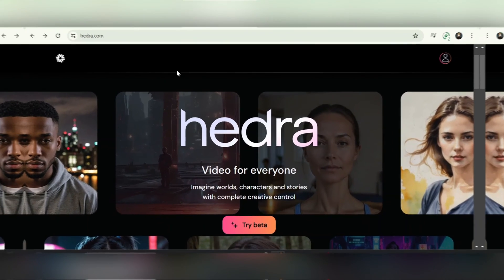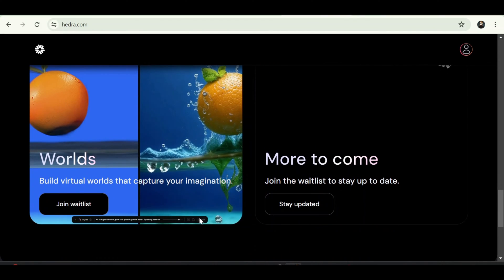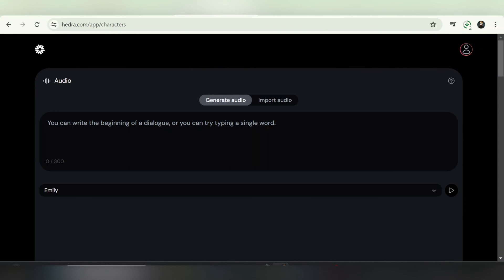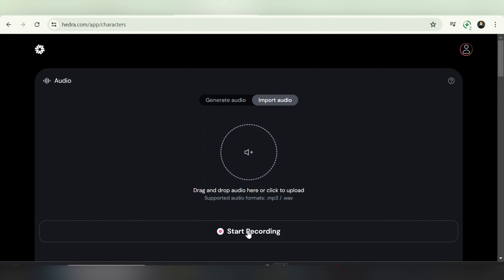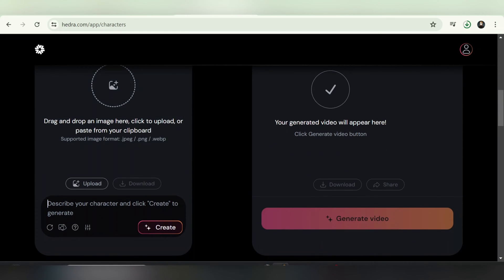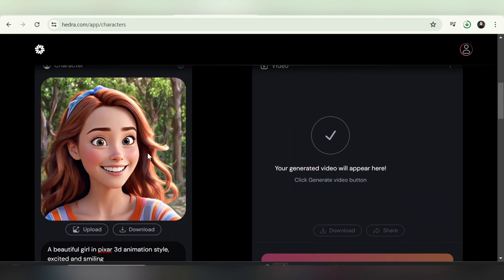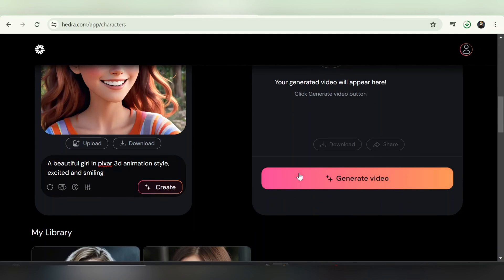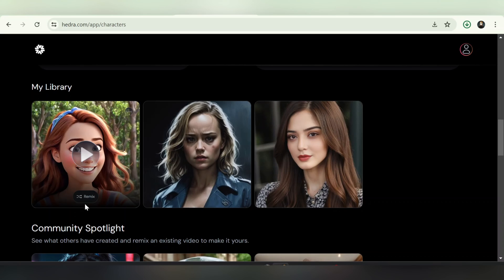Hedra Ai | Animate Any Image With Realistic Expressions | Most Realistic Ai Talking Avatar For Free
Hedra Ai | Animate Any Image With Realistic Expressions | Most Realistic Ai Talking Photo For Free

In This Tutorial about Hedra AI | New Text to Image & Video AI | Text to Speech | Animate Still Images with Lip-Sync I will share an Text to video Ai tool that can animate any image with realistic facial expressions.

This free ai video generator make any image talk anything. This is the free and most real talking head video generator. This Ai tool is called Hedra Ai. You can create your own talking AI Avatar